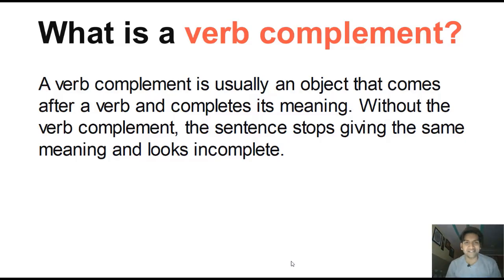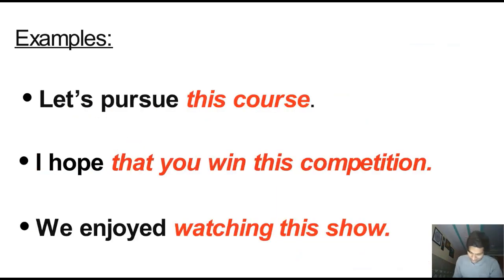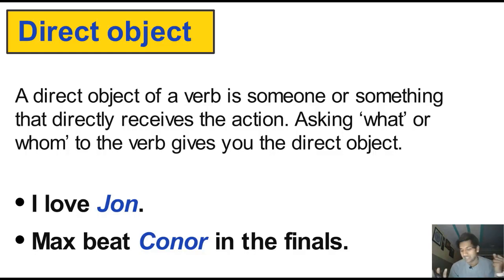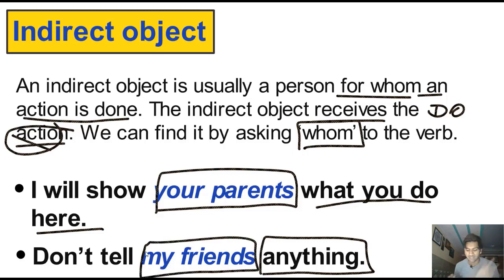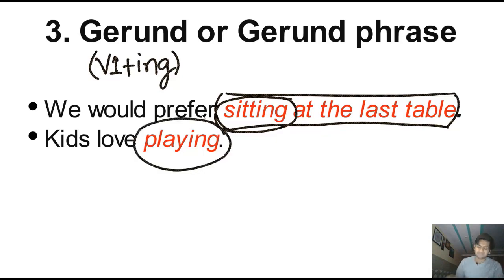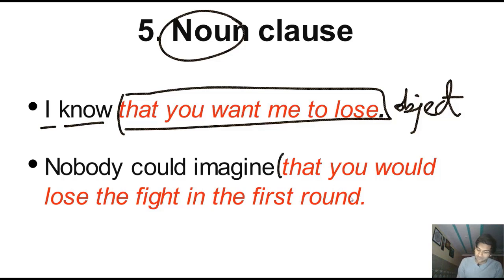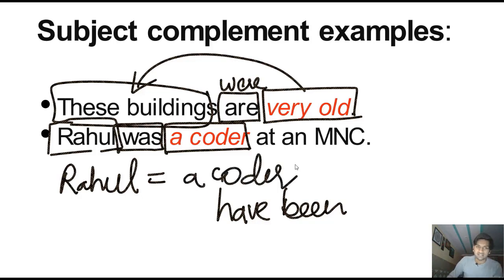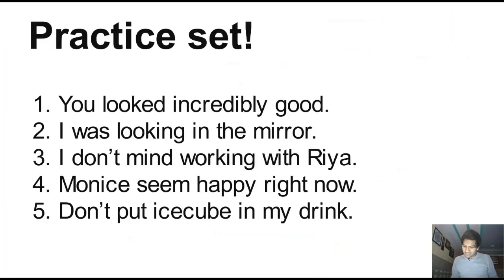VERB COMPLEMENT masterclass || Types of verb complements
Hello, learners!

This video helps you understand everything about a verb complement. It helps you learn what a verb complement is, how it functions in a sentence, and how to identify it.

Watch the lesson until the end to master the topic and step up your English.